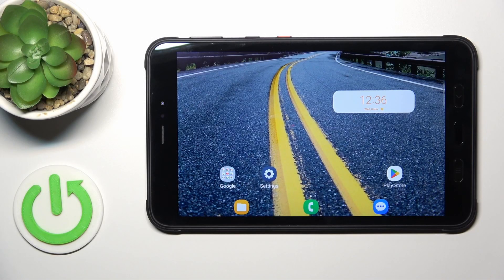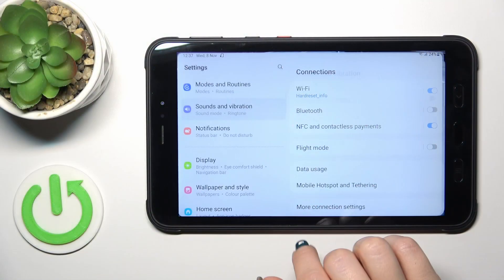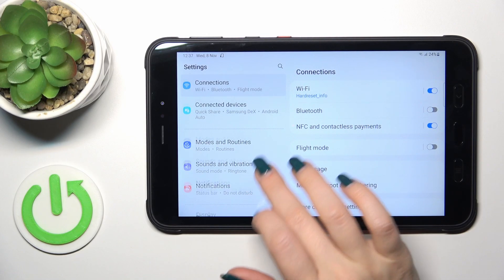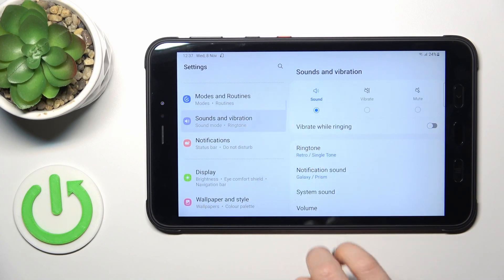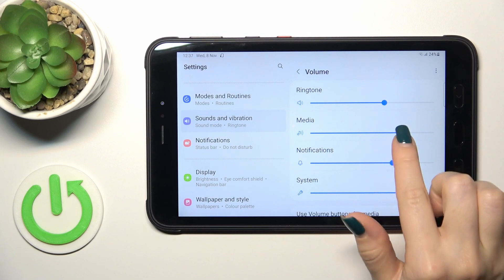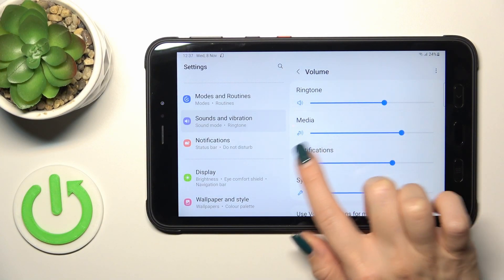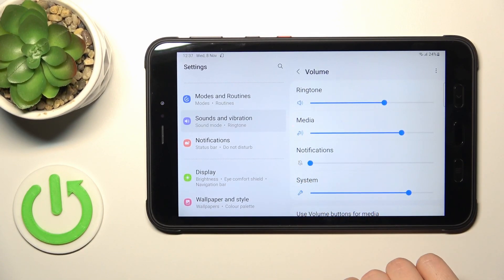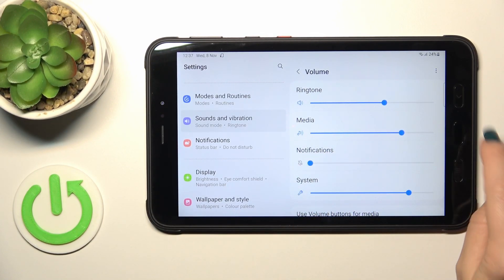How to Mute Notification Sound on Samsung Galaxy Tab Active3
Find out more about Samsung Galaxy Tab Active3:
Hello. Today, we would like to present how to mute the notification sound on your Samsung Galaxy Tab Active3. One of our specialists will lead you to the Sound and Vibration section, demonstrating how to decrease the notification volume. Thank you for your ongoing support. If you want to know more about your Samsung Galaxy Tab Active3, visit our YouTube channel.

How to mute notification sound on Samsung Galaxy Tab Active3? How to navigate to the sound and vibration settings on the Samsung Galaxy Tab Active3? How to turn off the notification sound on the Samsung Galaxy Tab Active3?